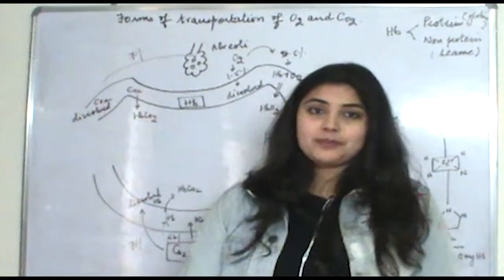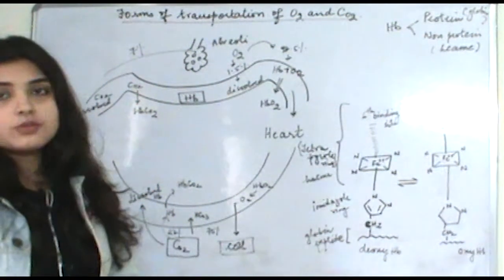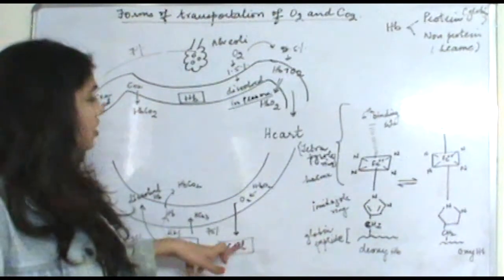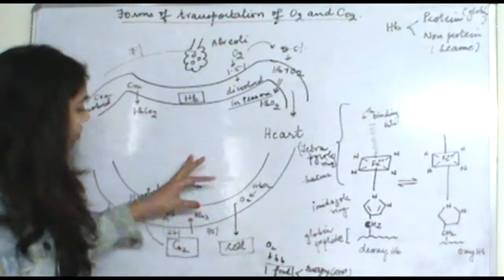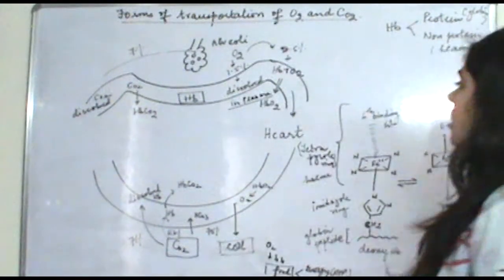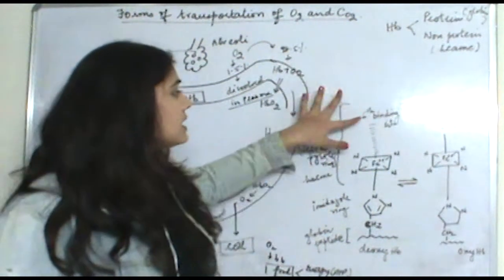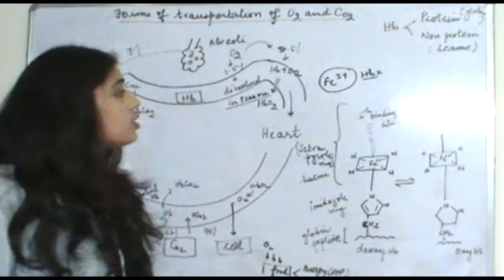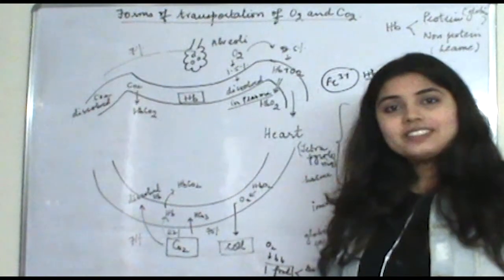CSIR Net Life Science Lectures Module Wise Chapter Two Part Nine| Forms of trans. of CO2 and O2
Hi Everybody!